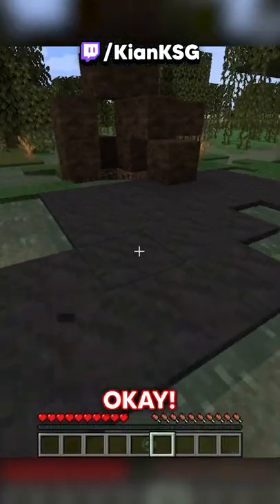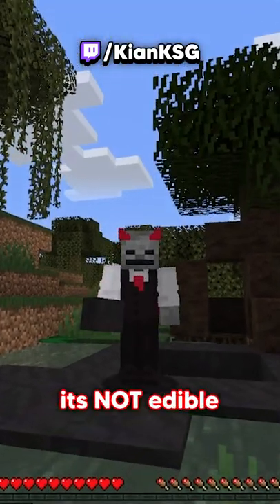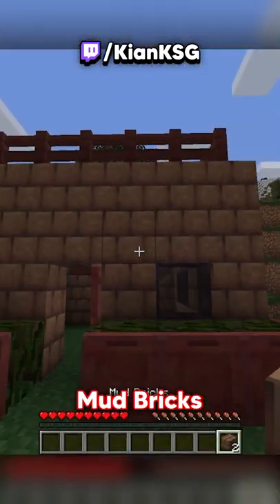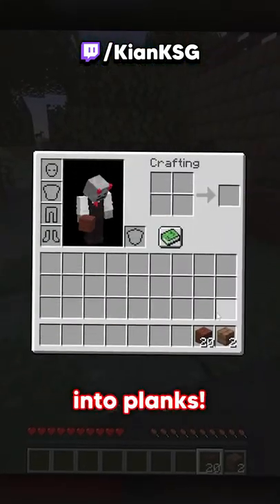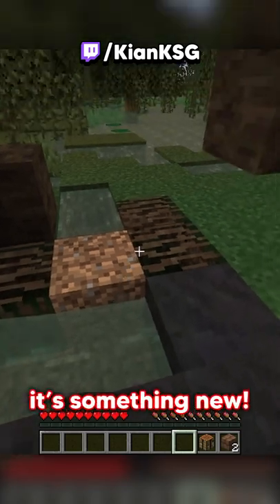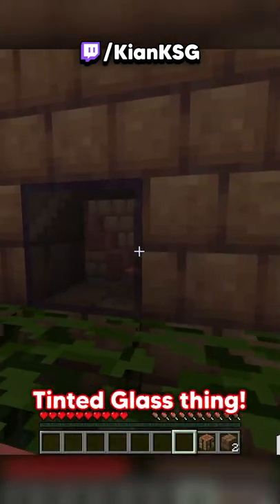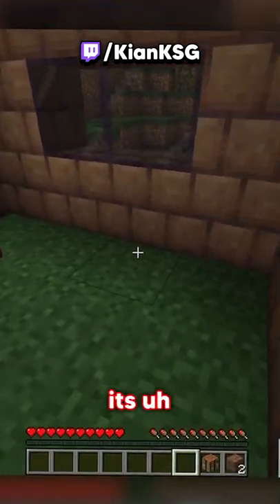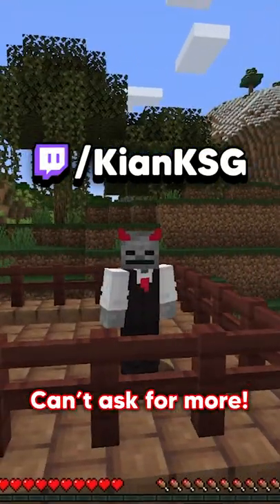Playing Minecraft 1.19 Wild Update!